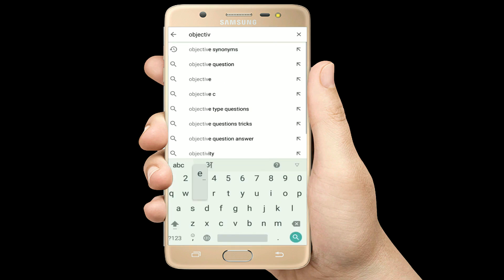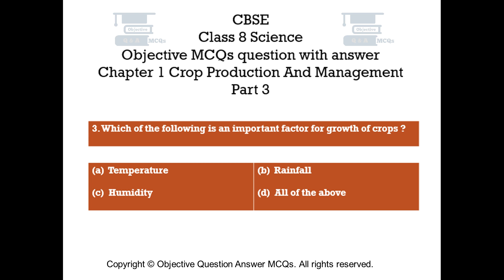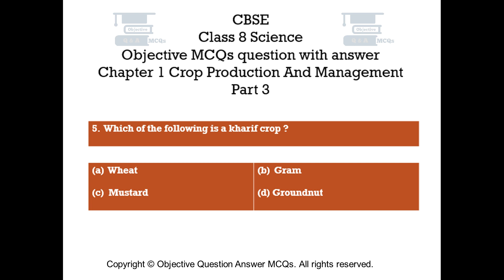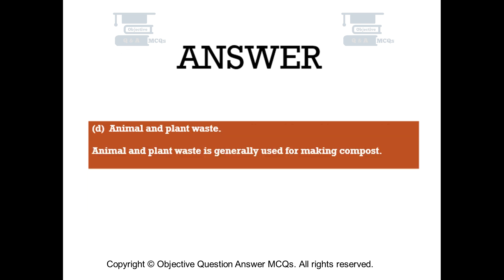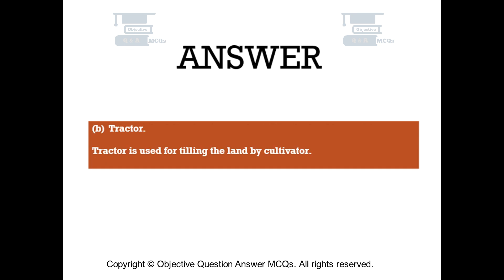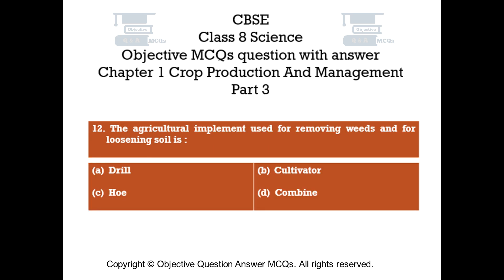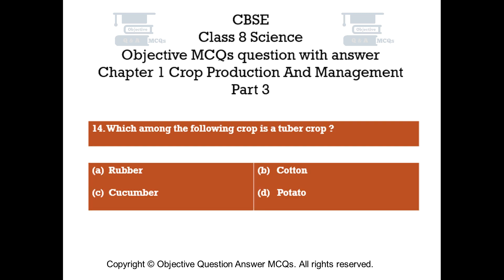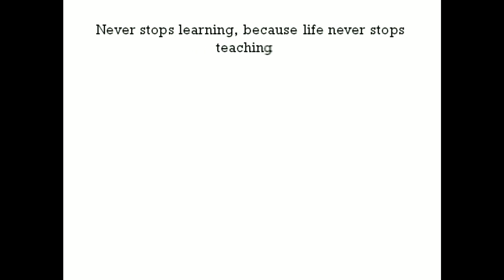CBSE Class 8 Science objective MCQs question answer Chapter 1 Crop production and management Part 3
Chapter 1 Crop Production and Management Objective Questions with explained answers part 3.